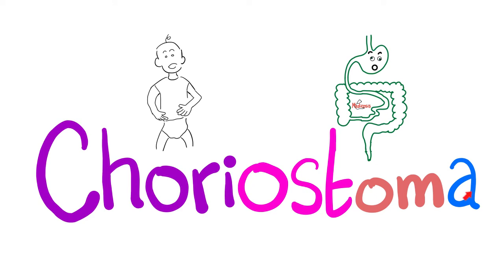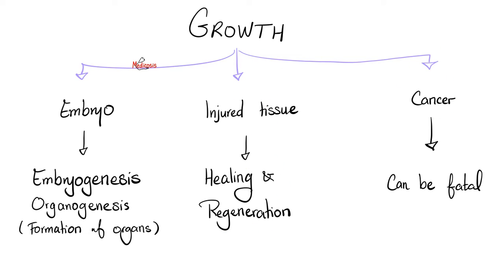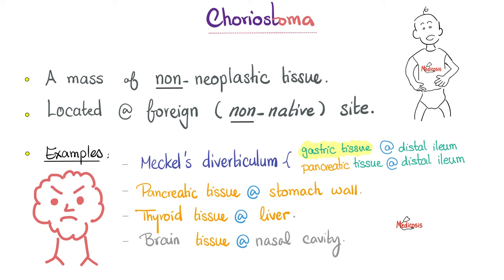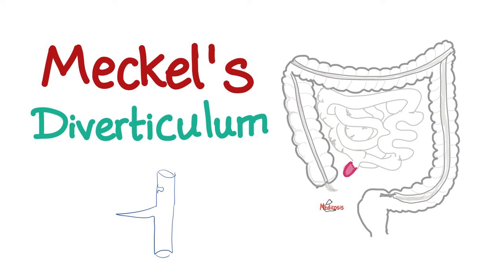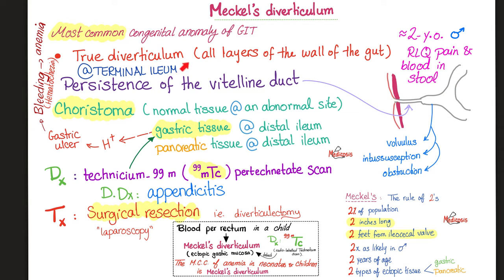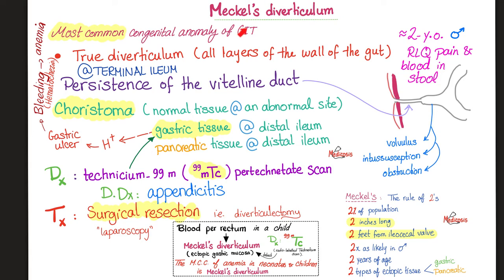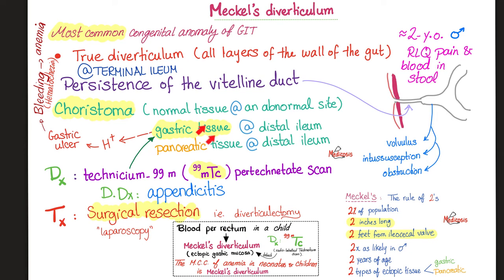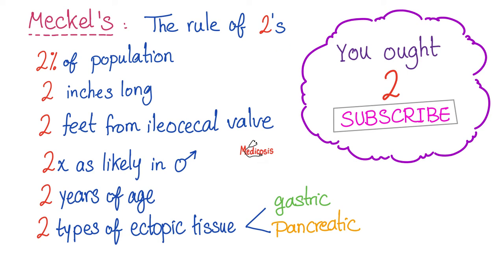Choristoma (Not a Hamartoma, and Not a True Neoplasia) | Pathology Series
Choristoma (Not a Hamartoma, and Not a True Neoplasia) | Pathology Series…Examples of choriostoma includes Meckel’s diverticulum (a common cause of bleeding- a diverticular disease- outpouching of the intestine that contains ectopic gastric and pancreatic tissue…The foreign gastric tissue “choriostoma” secretes hydrochloric acid “HCl” which forms ulcers that bleed causing iron deficiency anemia).